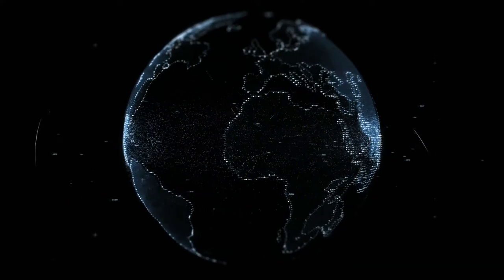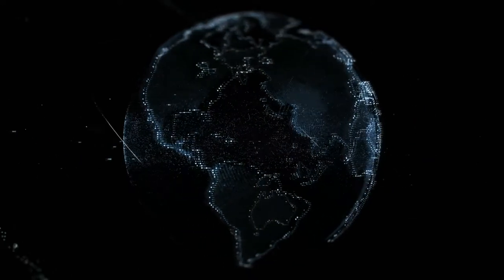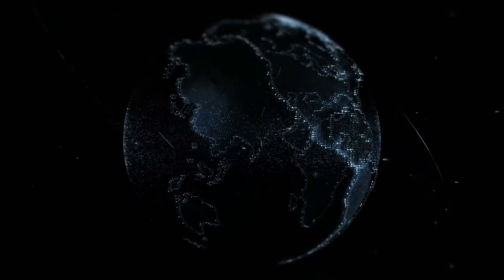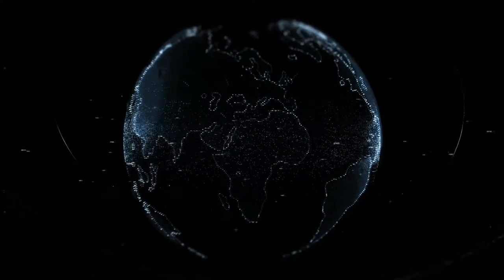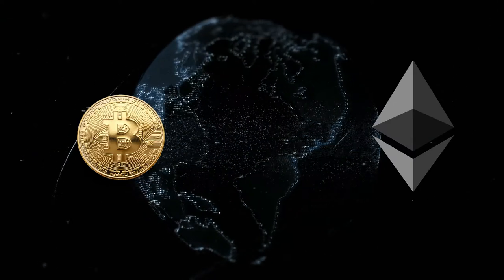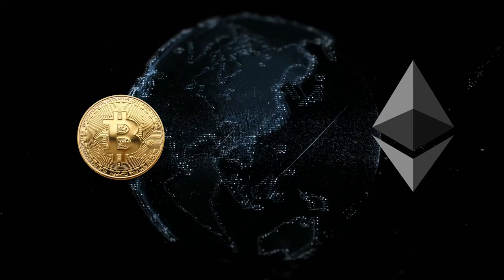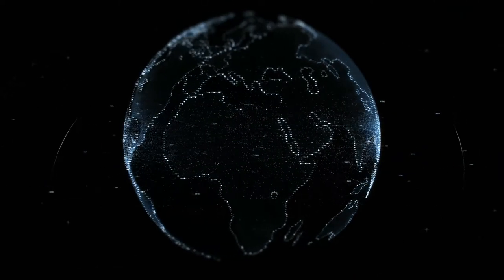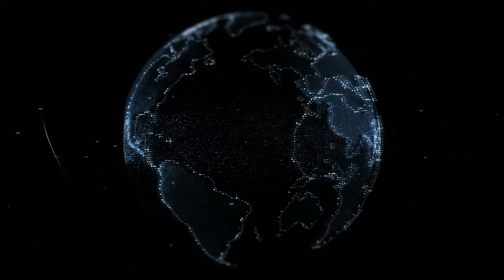Crypto Mac - Everything about Crypto | Latest updates about Crypto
Crypto Mac is not a financial advisor. The statements in this video are not investment or trading advice. Nothing herein shall be construed to be financial legal or tax advice. The content of this video is solely the opinions of the speaker who is not a licensed financial advisor or registered investment advisor.

Purchasing and Trading cryptocurrencies poses considerable risk of loss. The speaker does not guarantee any particular outcome. Never invest more than you can afford to lose.

Past performance does not indicate future results. All information is meant for public awareness and is public domain. Please take this information and do your own research. Consult with your professional licensed advisors before purchasing or investing.